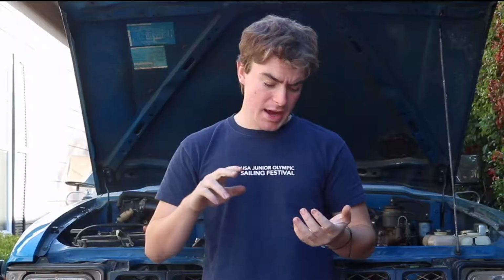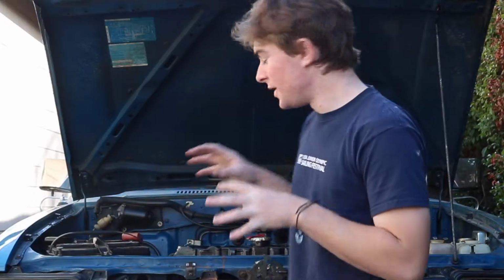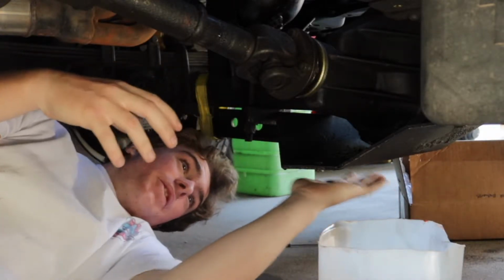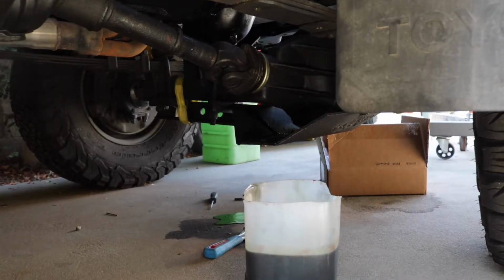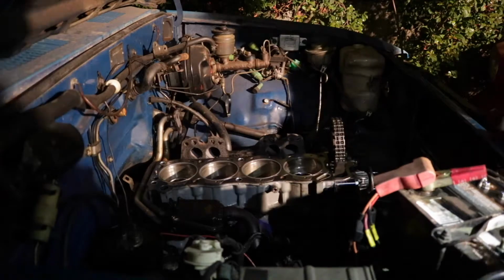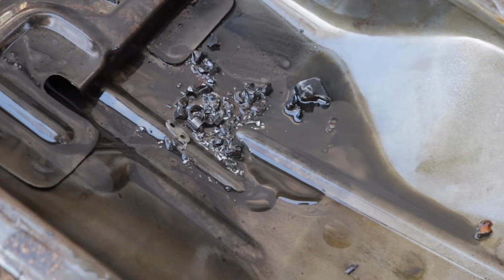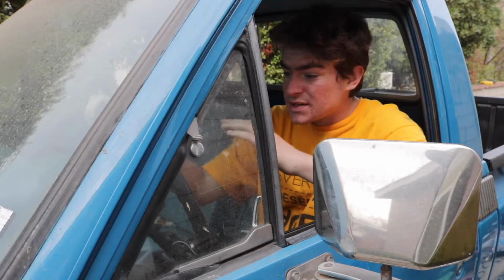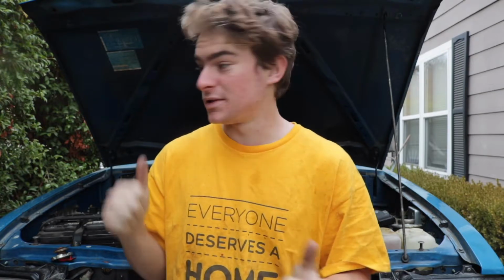Fixing the Yota for the last time!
In this episode I finally get off my ass and fix the Yota for the final time.